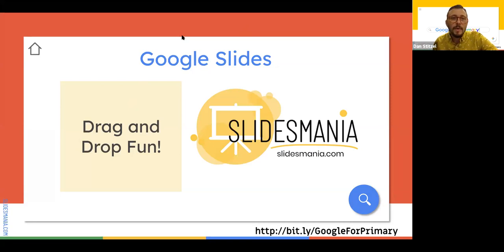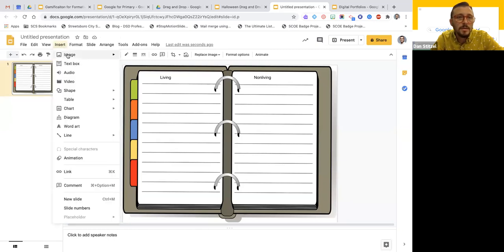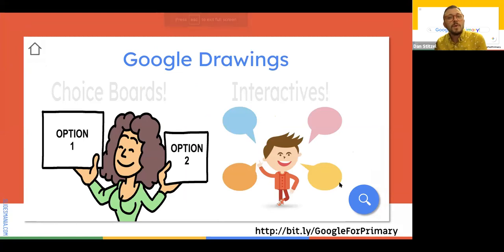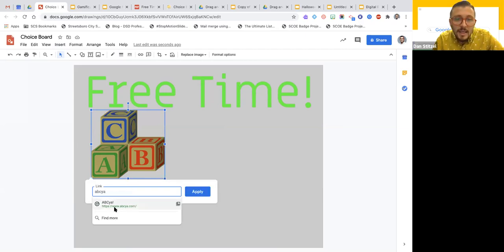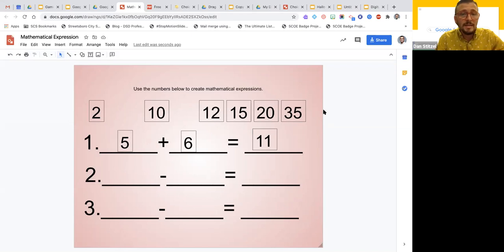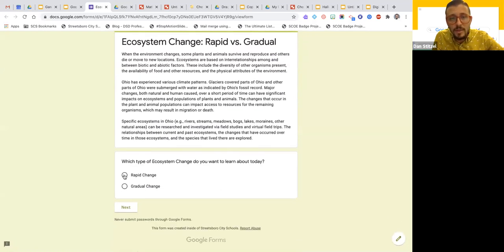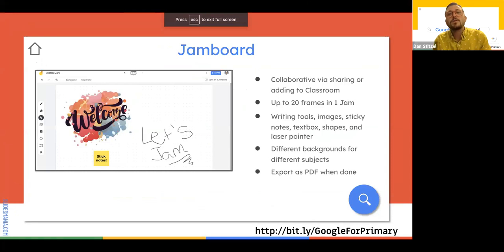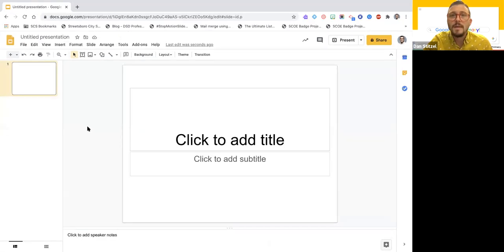Google For Primary